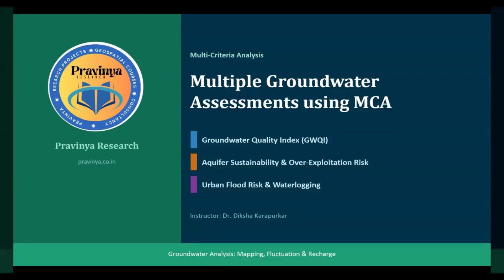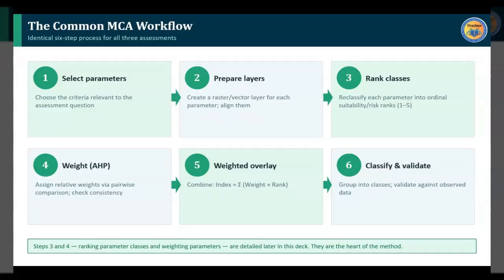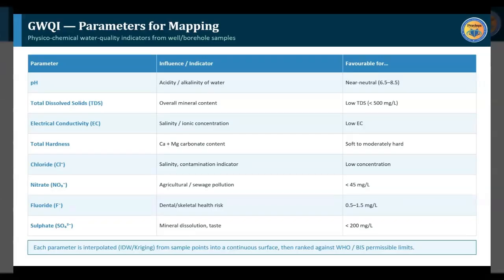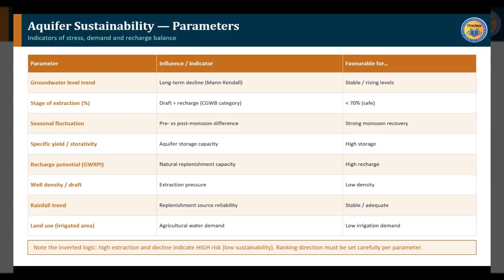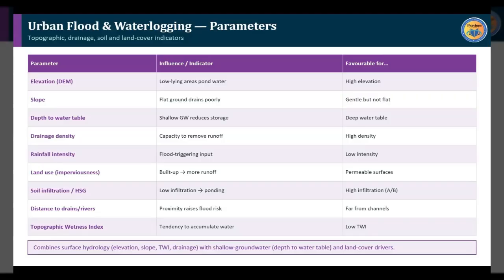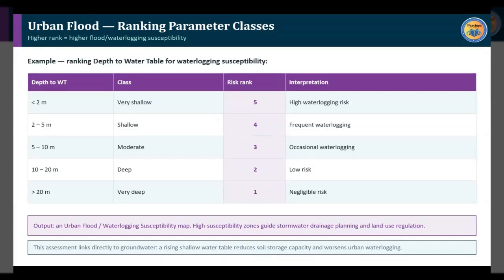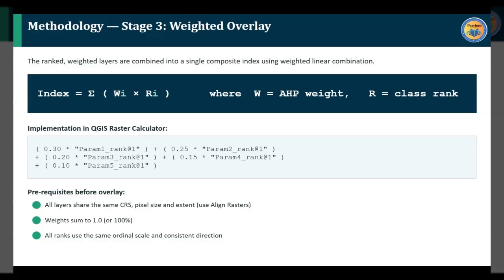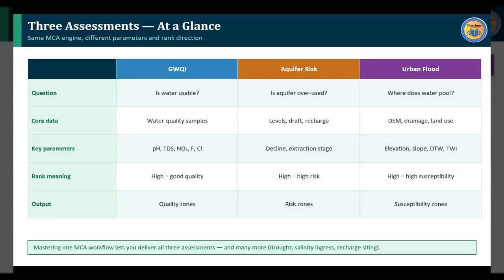Session 6 Groundwater Assessment